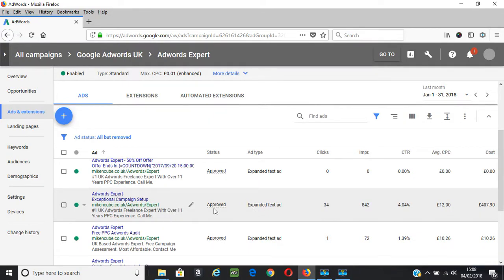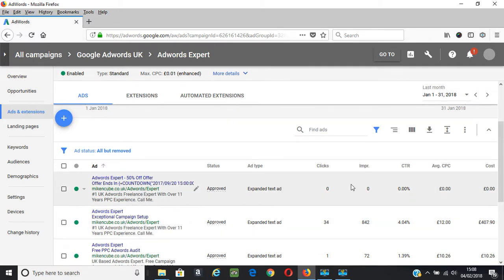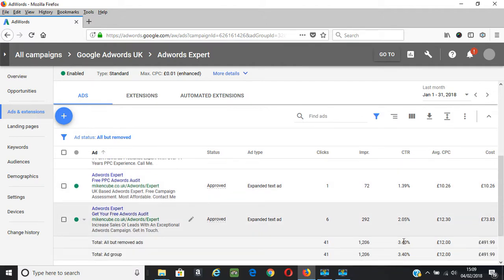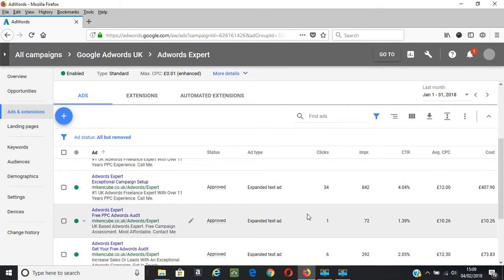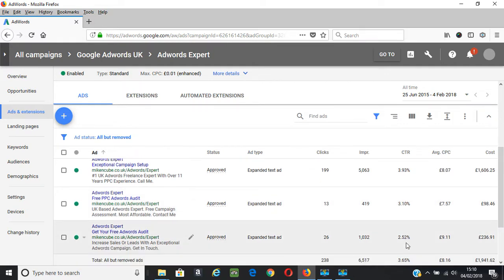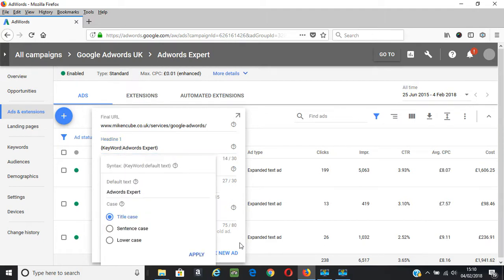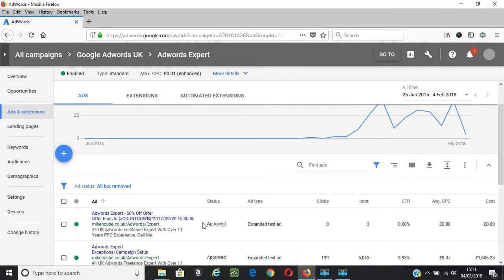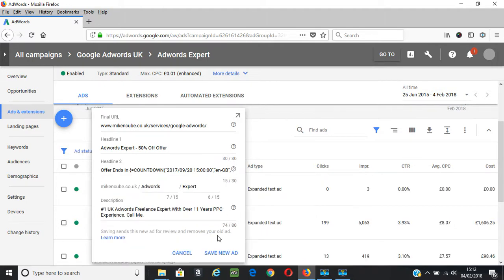Adwords Text Ad Optimisation - Updating Ads - New Interface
Learn how to update your text ads and improve your key metrics such as Click Through Rate and Quality Scores.